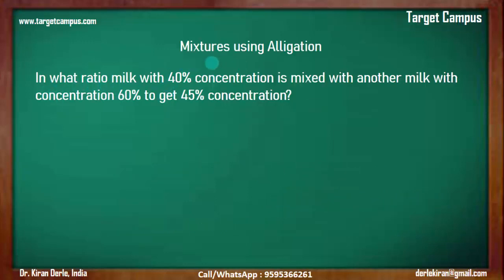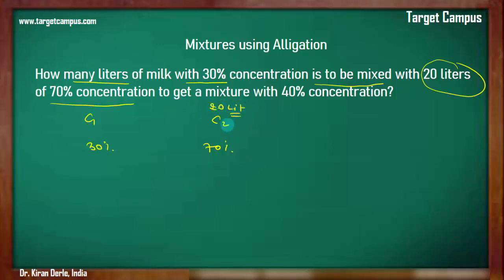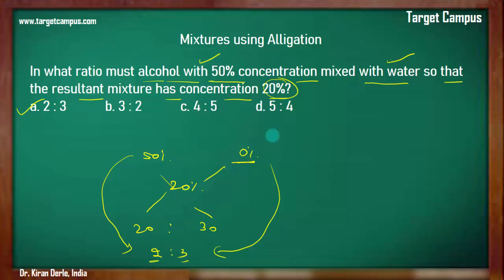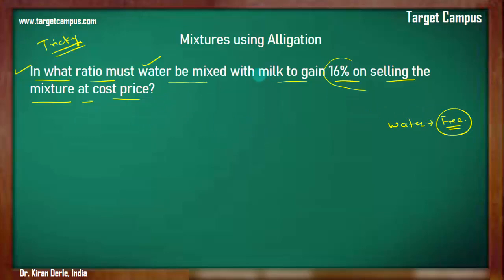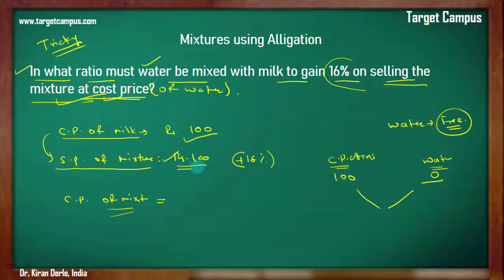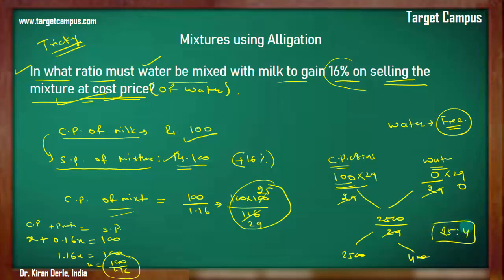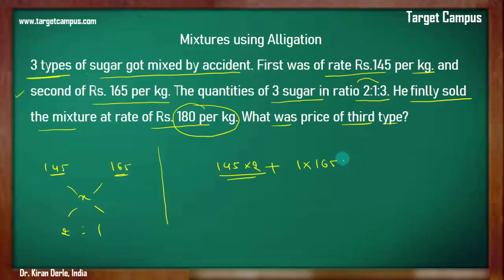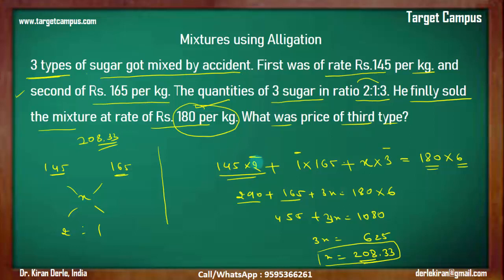Mixtures with Alligations - Conceptualized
Learn about Concept of Aptitude and Practice relevant questions with clean explanations